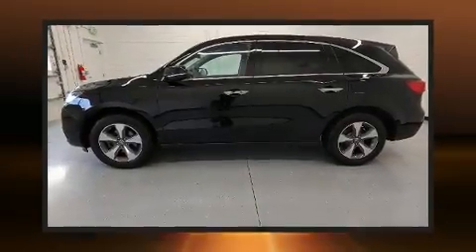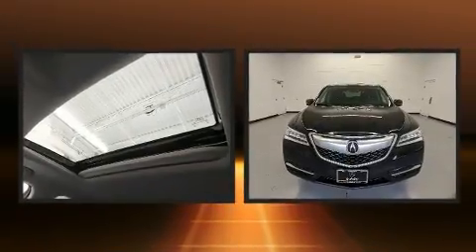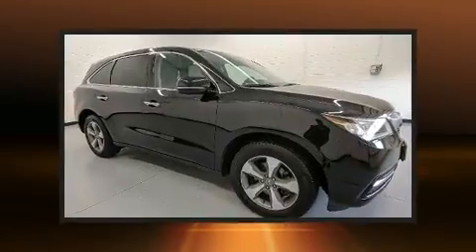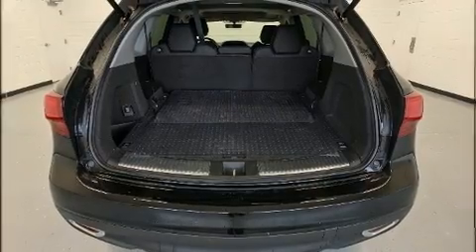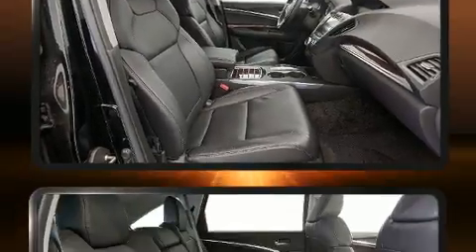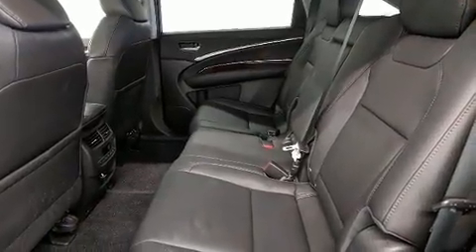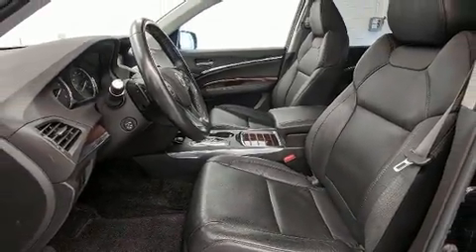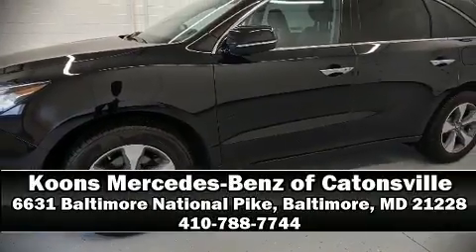2016 Acura MDX in Baltimore, MD 21228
Get excited about the 2016 Acura MDX. Under the hood you'll find a 6 cylinder engine with more than 270 horsepower, and for added security, dynamic Stability Control supplements the drivetrain. Acura prioritized practicality, efficiency, and style by including: leather upholstery, delay-off headlights, power front seats, heated seats, tilt steering wheel, an overhead console, and seat memory. Third row seats provide an even greater maximum passenger capacity. For drivers who enjoy the natural environment, a power moon roof allows an infusion of fresh air. Acura also prioritized safety and security by including: dual front impact airbags with occupant sensing airbag, front side impact airbags, traction control, brake assist, anti-whiplash front head restraints, ignition disabling, and 4 wheel disc brakes with ABS. Our sales reps are extremely helpful & knowledgeable. We'd be happy to answer any questions that you may have. Please don't hesitate to give us a call.